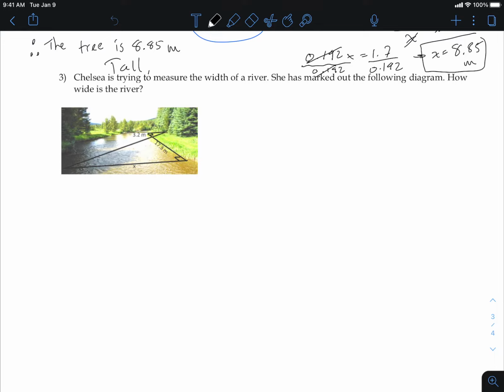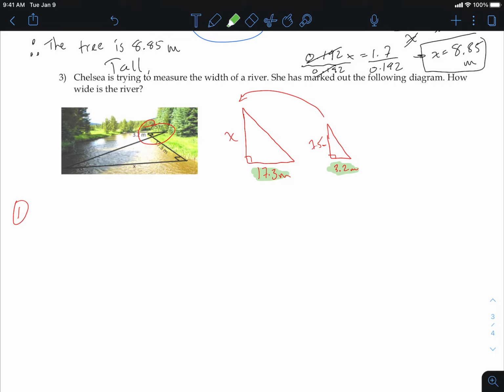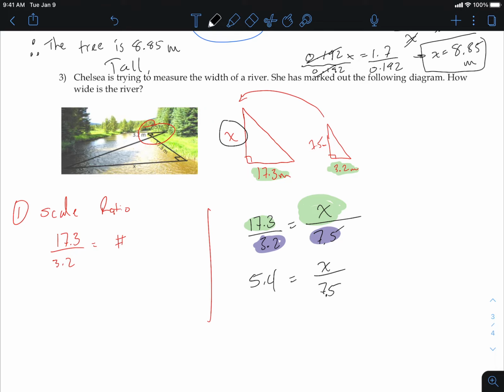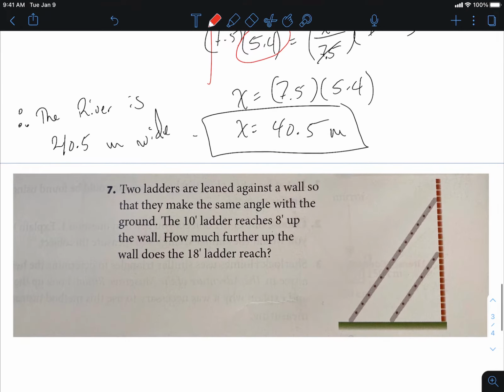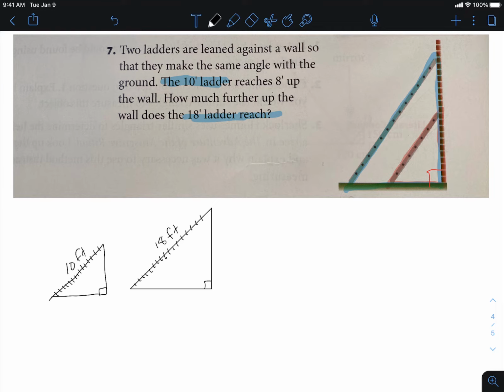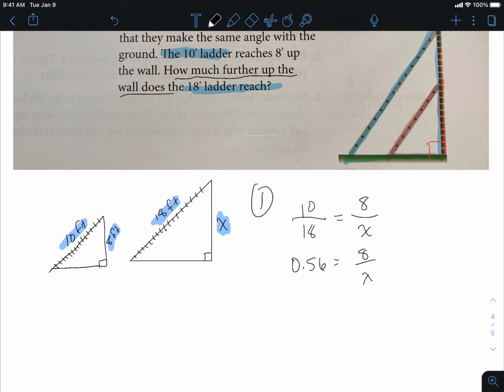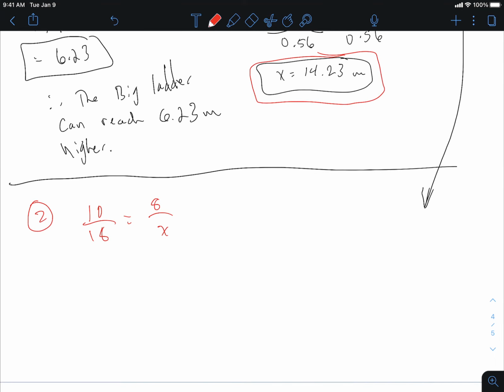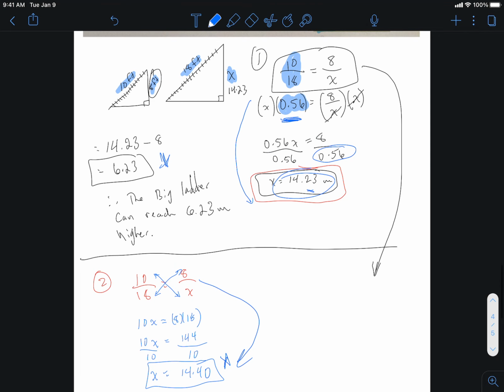Similar Triangle Word Problems